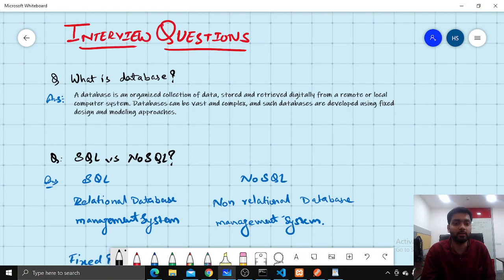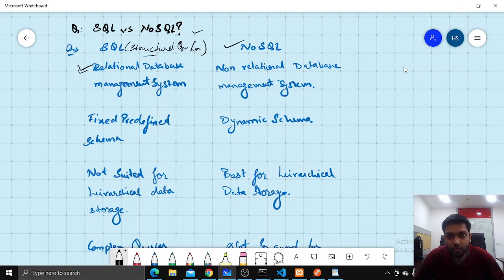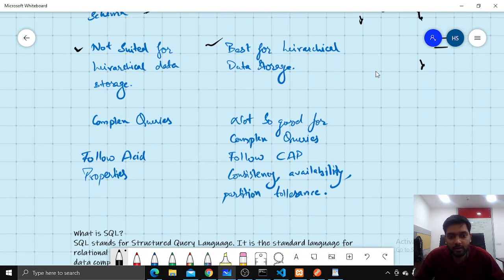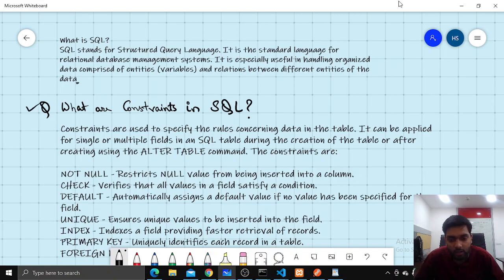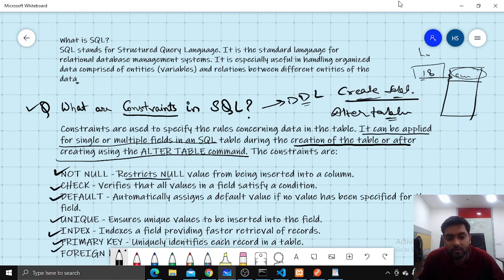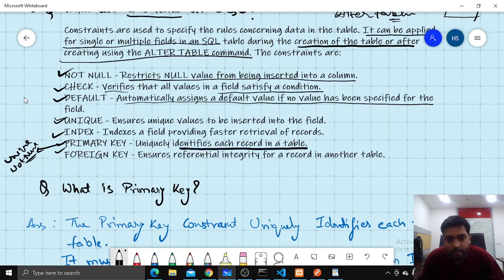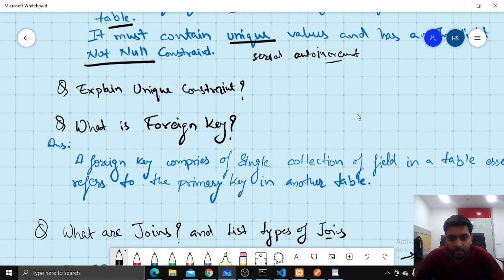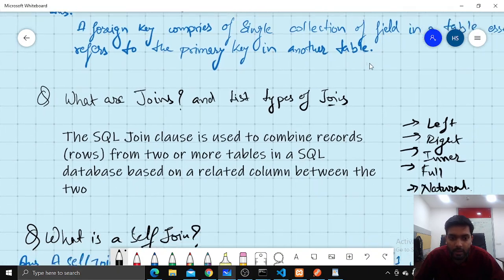Interview Questions Part-1 | Practical SQL series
NADOS also enables doubt support, career opportunities and contests besides free of charge content for learning. 🚨 Web Development